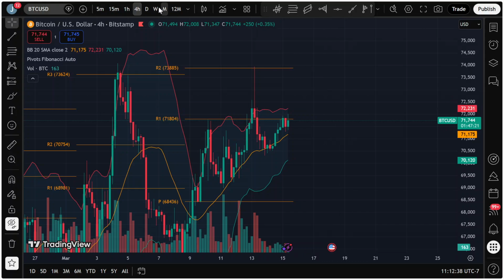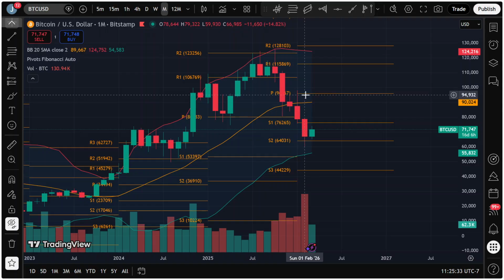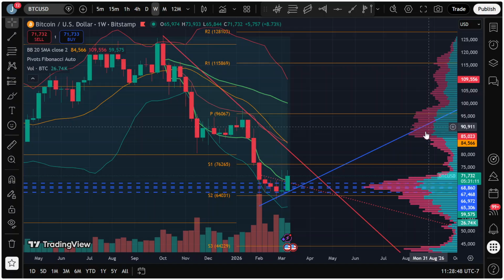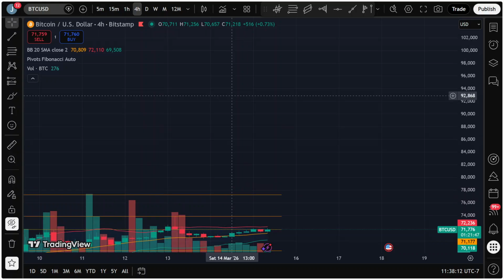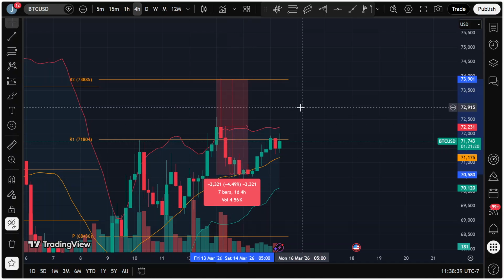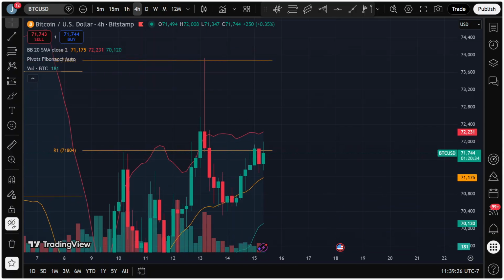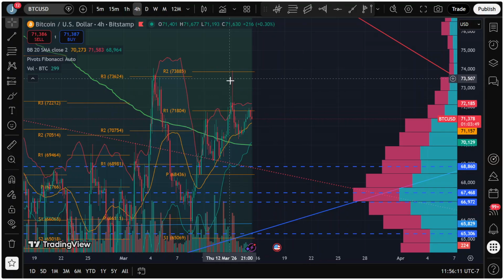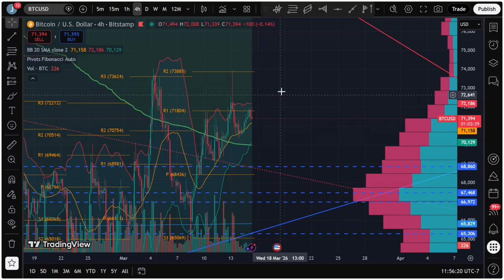The Wait For Bitcoin Is ALMOST Over! ⏰️